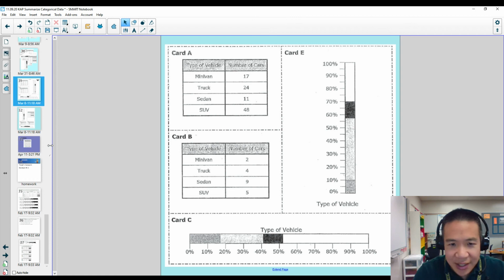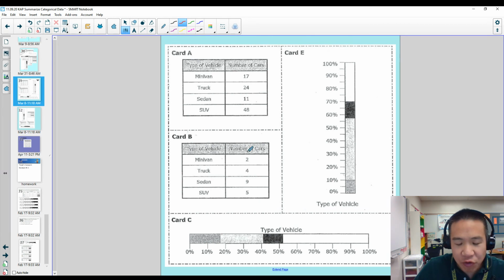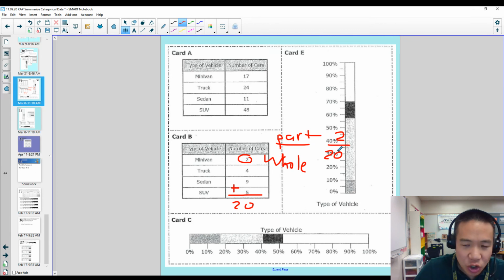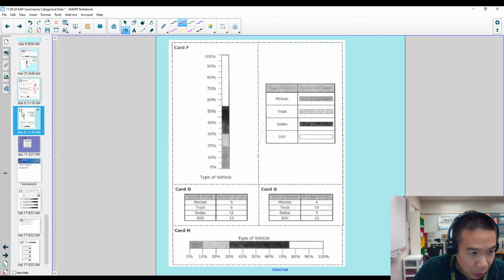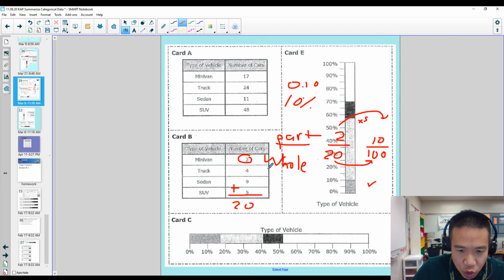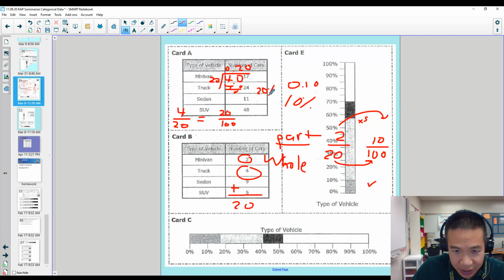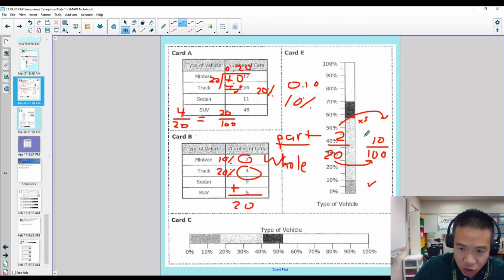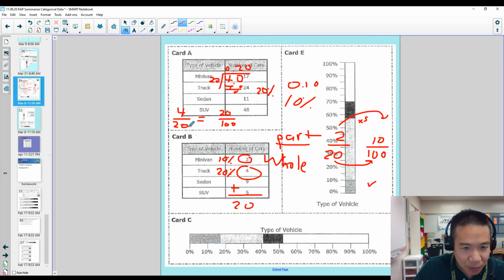Percent Bar Graphs Summary